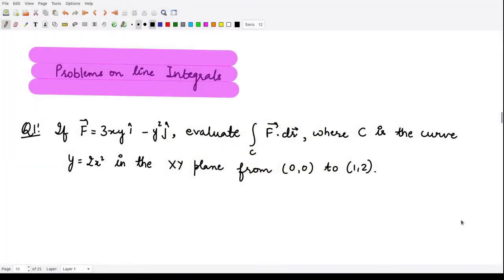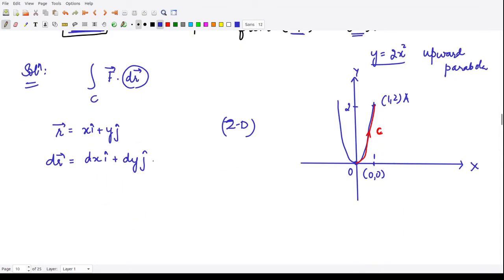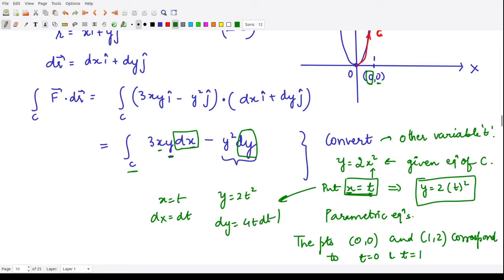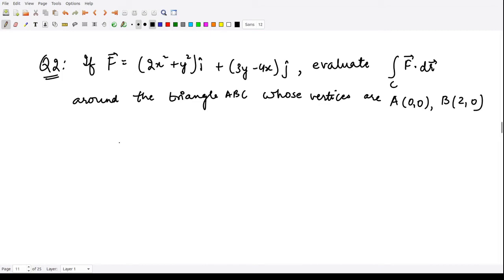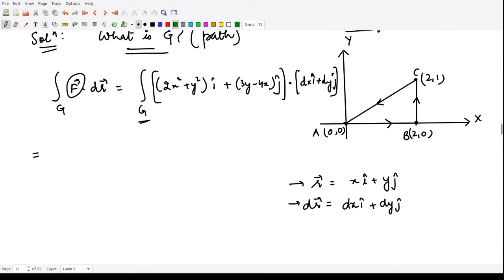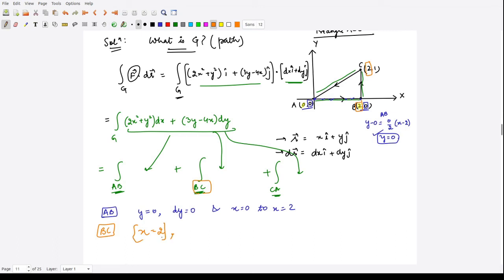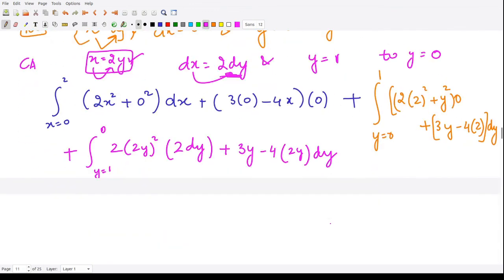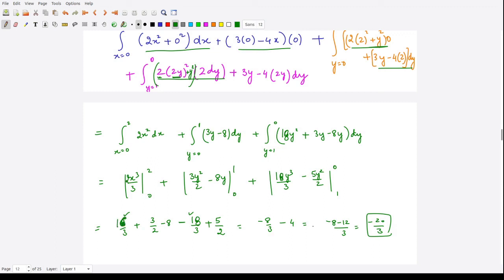Lecture 24: Problems based on line integral - I